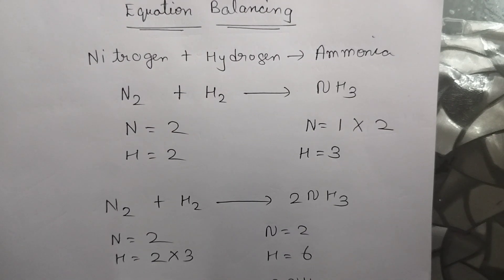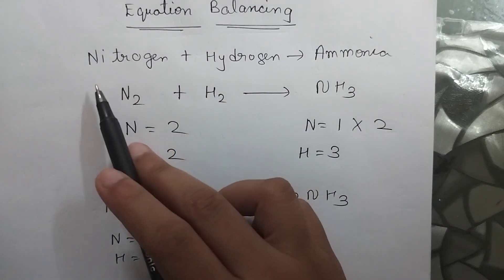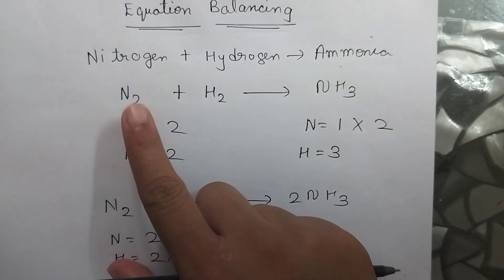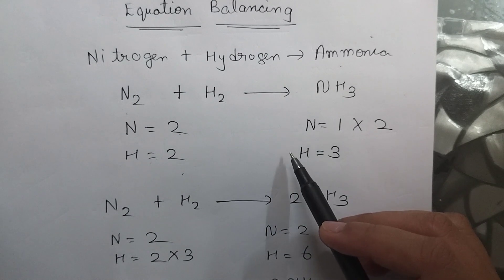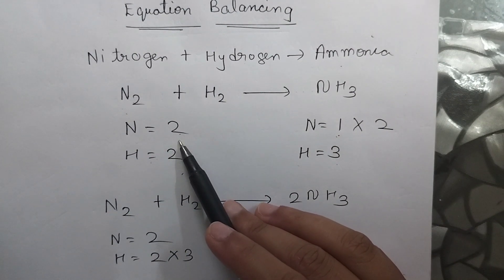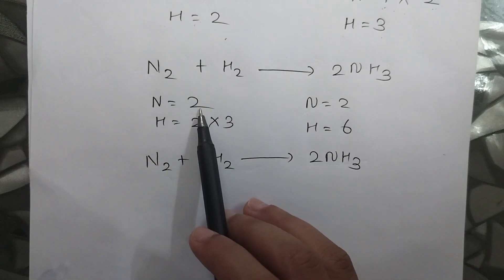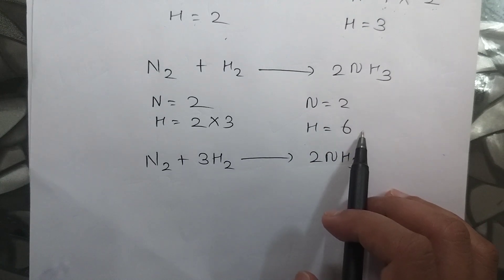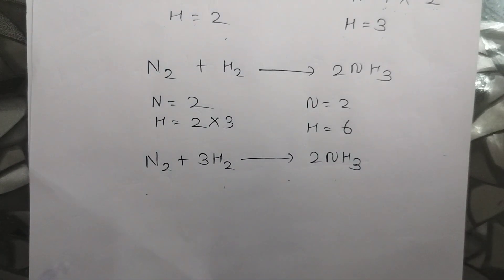Balancing of chemical equation ( Nitrogen and Hydrogen combine together to form Ammonia)